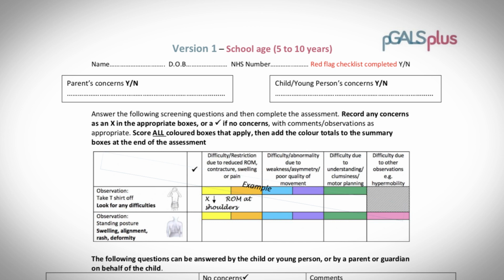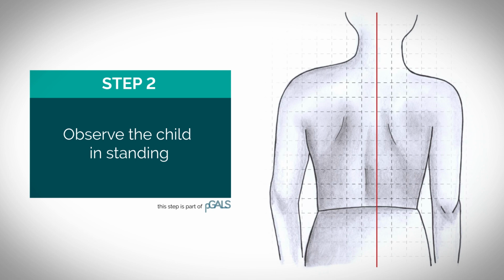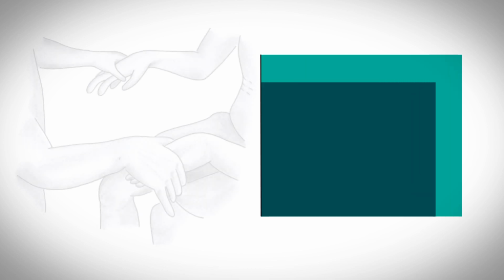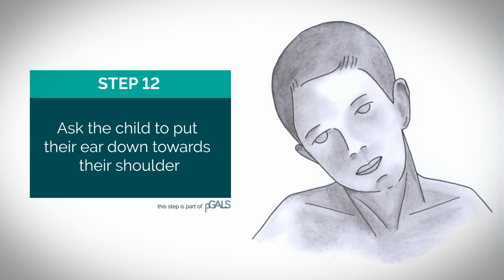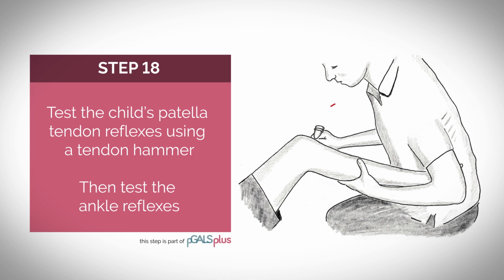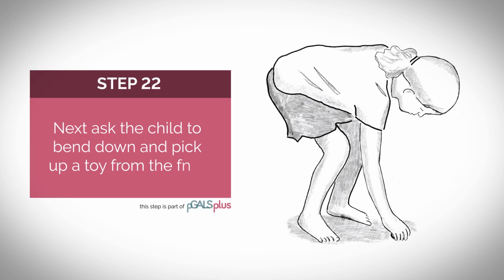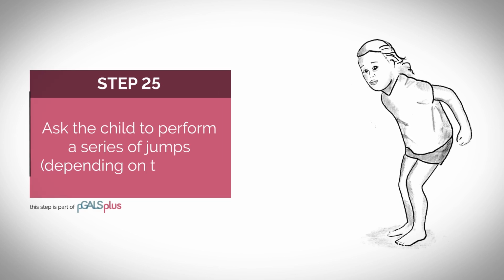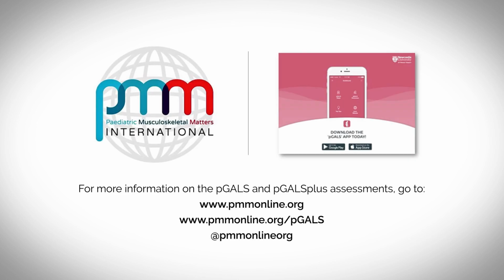pGALSplus Assessment - A step by step guide